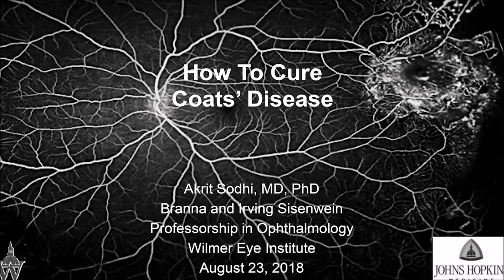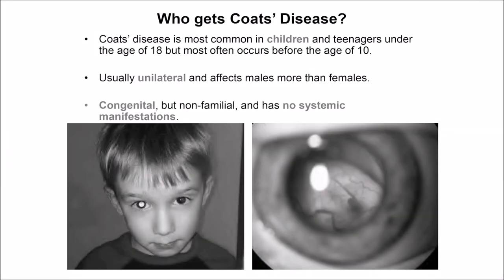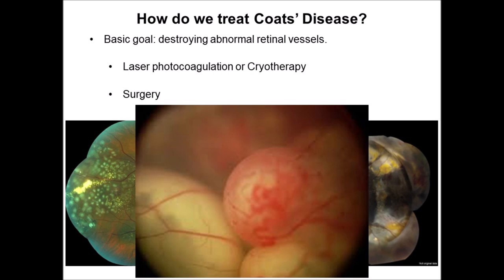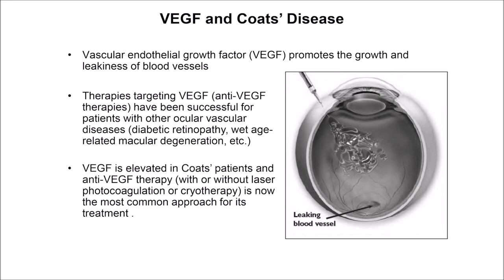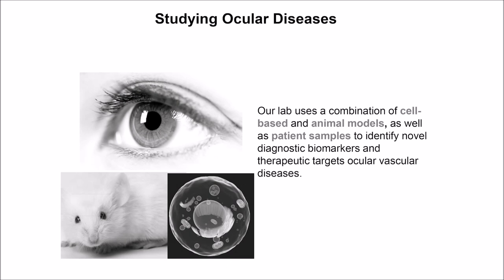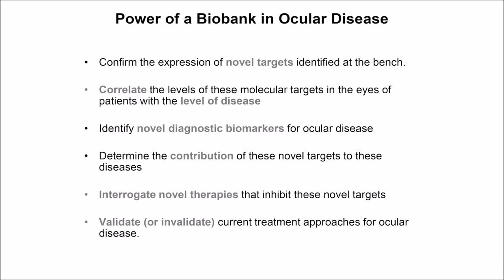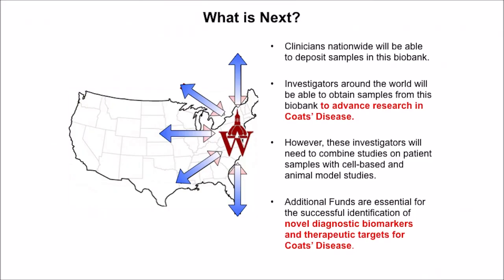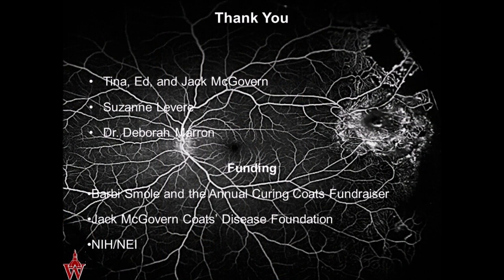How to Cure Coats' Disease, presented by Akrit Sodhi, MD, PhD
Dr. Akrit Sodhi presented the latest in the fight to cure Coats' Disease at the annual Jack McGovern Coats' Disease Foundation Golf Tournament and Dinner on August 23, 2018.